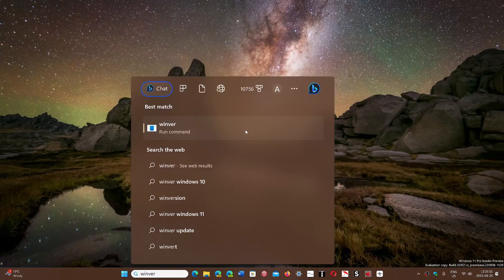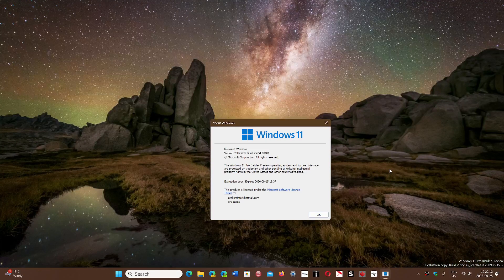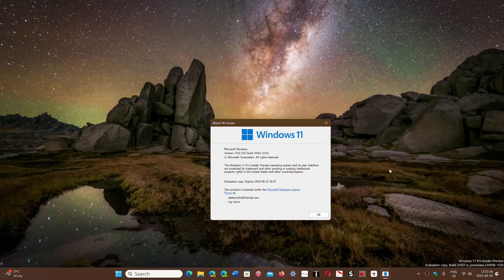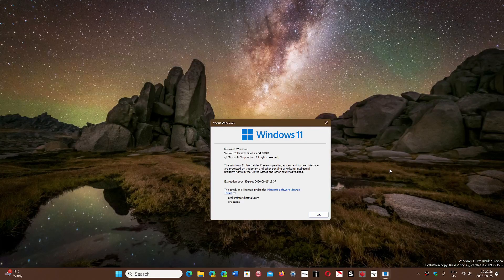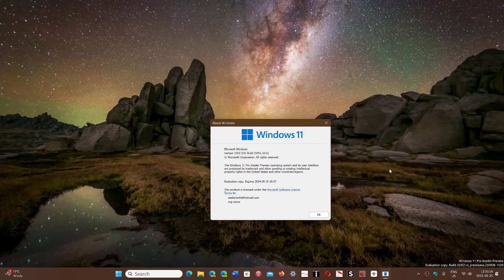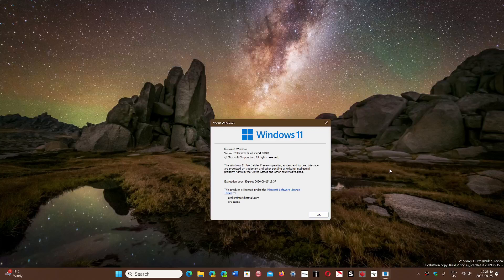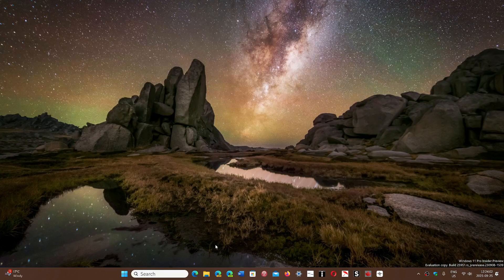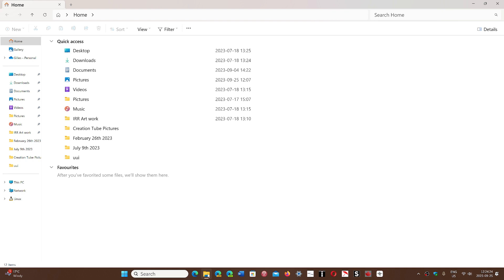Windows 11 23H2 shows us how painful it is for them to push feature updates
Microsoft seems to still have a painful process of pushing updates to Windows with new features